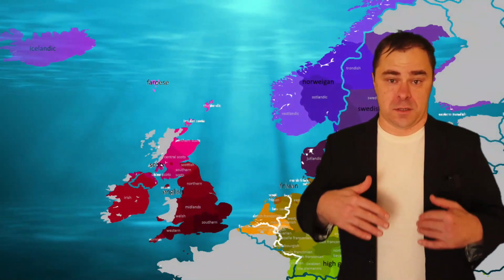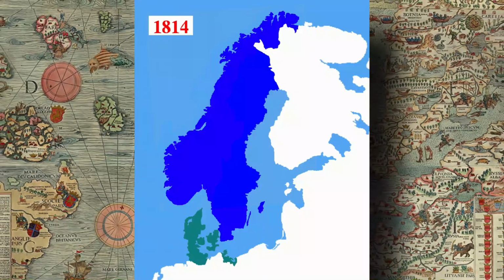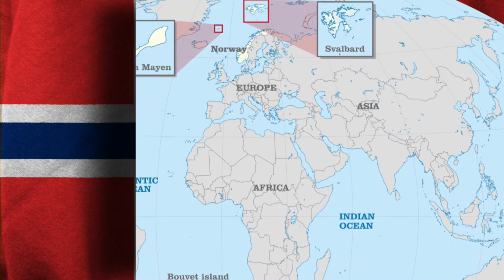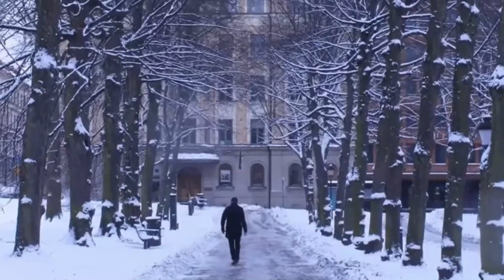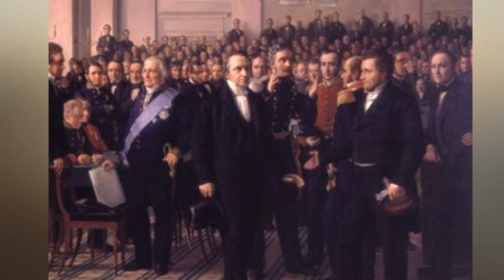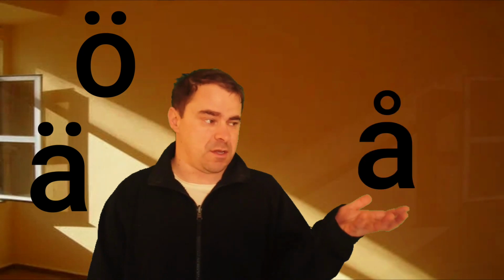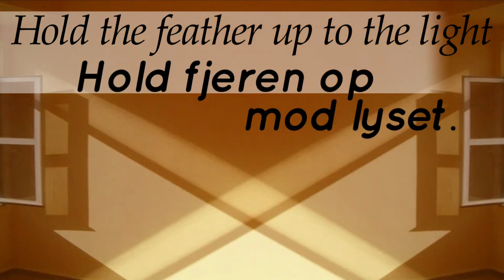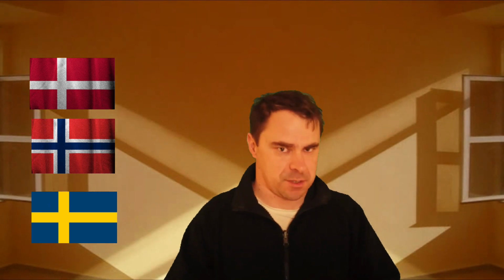Swedish, Norwegian, Danish, which should you learn???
The North Germanic Languages are all linked and share many traits, but thy are also each unique linguistically in how their language works and the culture which enjoys it.  In this video you will see the culture behind Norwegian, Danish and Swedish with some bits of how these languages work as well. In the next video  you will see Icelandic. This is part of a 3 part series.

1. West Germanic
2. North Germanic - Norwegian, Danish and Swedish
3. North Germanic - Icelandic.